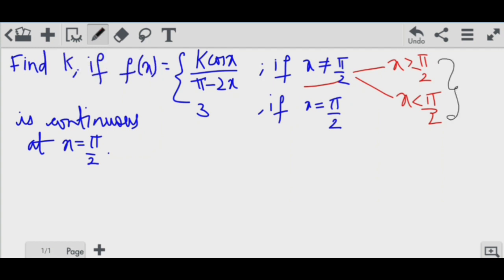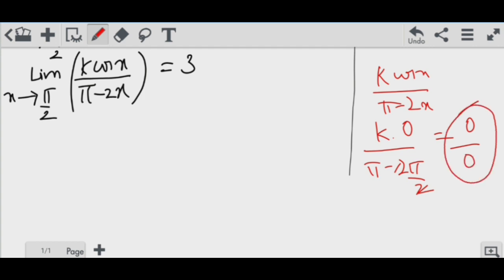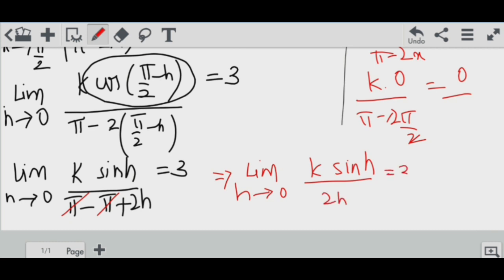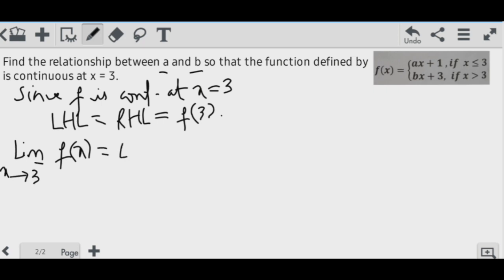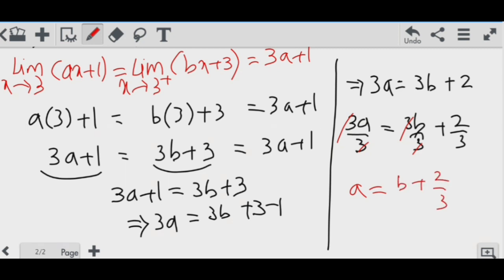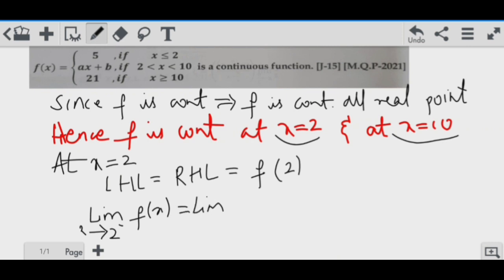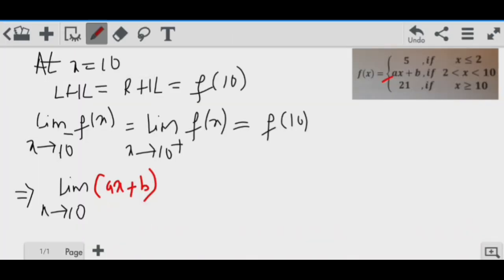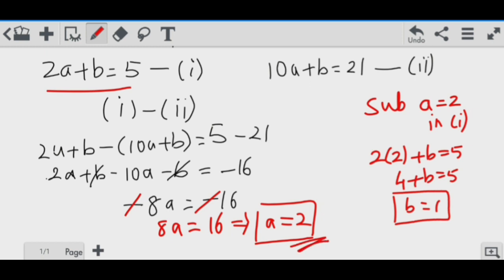Class 12:Chapter 5:Continuity and Differentiability.4 marks important questions.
In this video I have given detailed explanation of the examples based on Continuity.
These questions are important from examination point of view. Frequently they ask in annual examination.